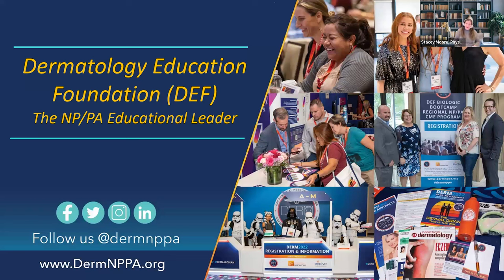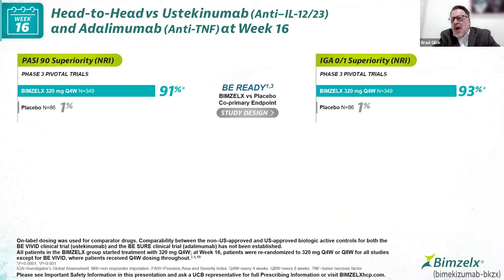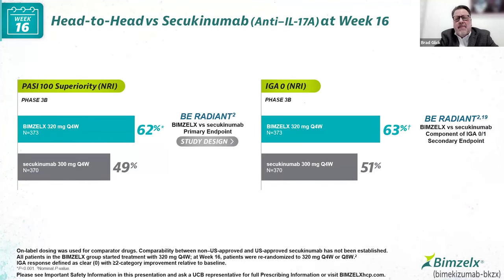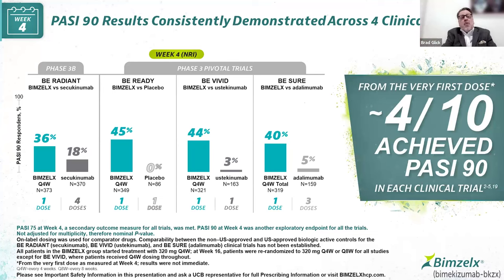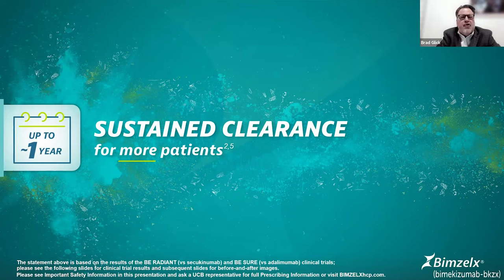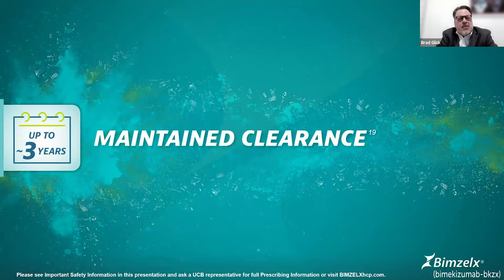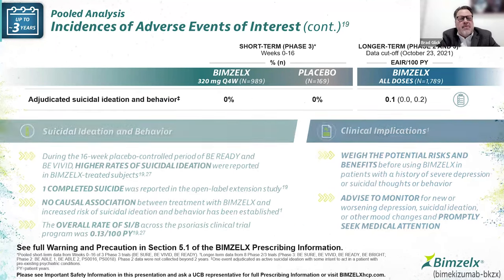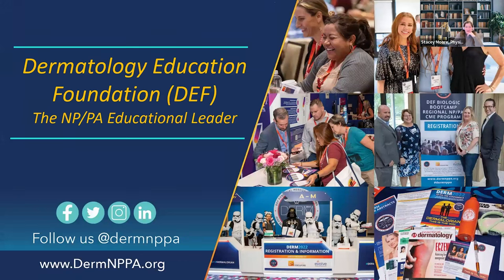Bimzelx® (bimekizumab-bkzx) Has Arrived!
BIMZELX® is indicated for the treatment of moderate-to-severe plaque psoriasis in adults who are candidates for systemic therapy or phototherapy.